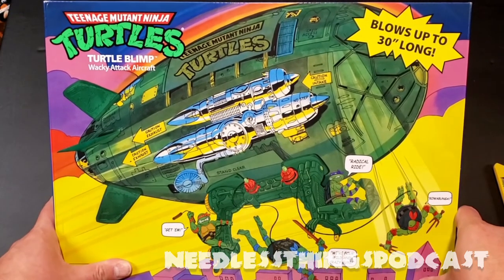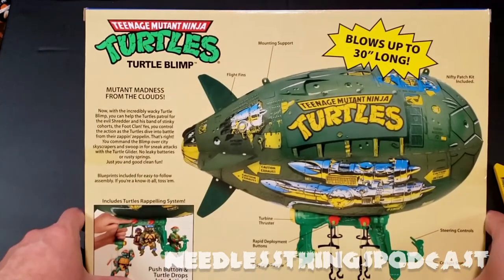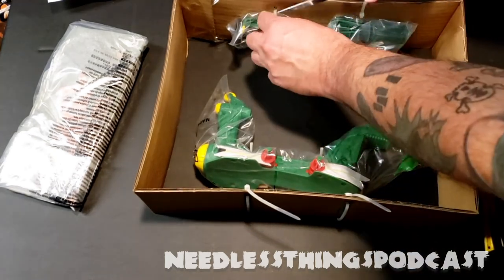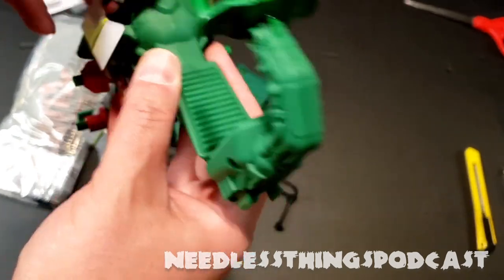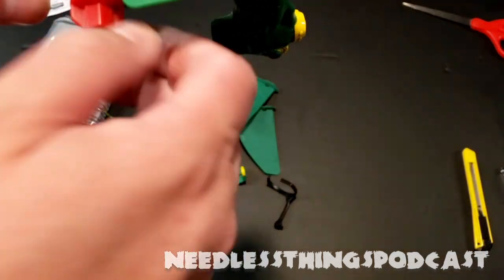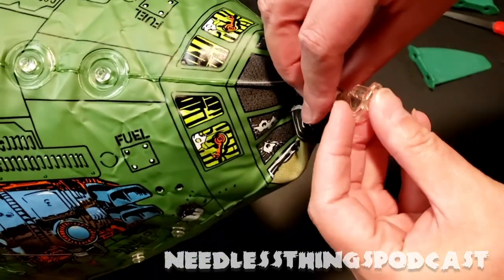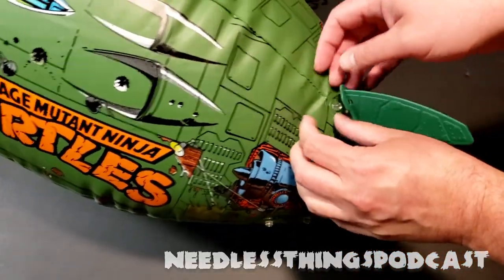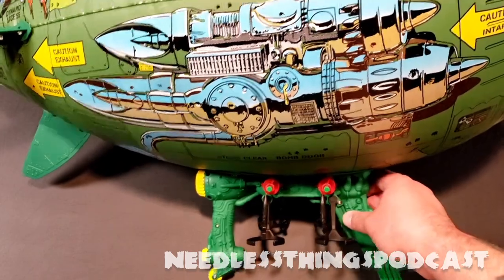Teenage Mutant Ninja Turtles Retro Turtle Blimp Needless Unboxing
Your Host Dave unboxes the new Retro Turtle Blimp from Playmates Toys! Is it a faithful recreation or a messy mash-up? Watch and find out!